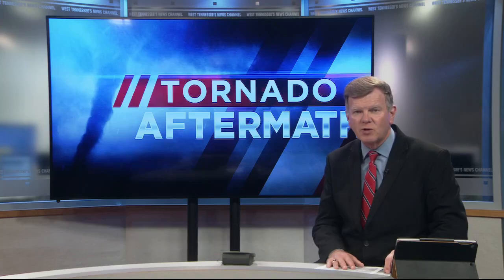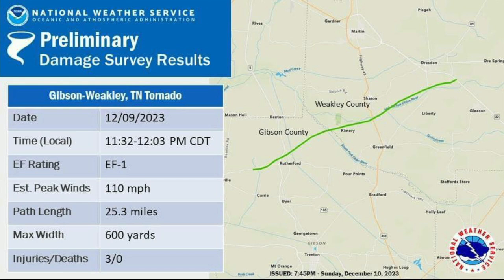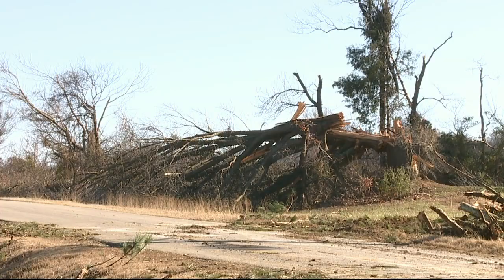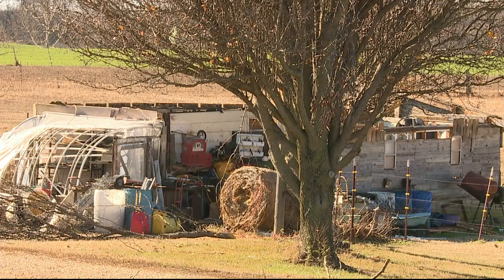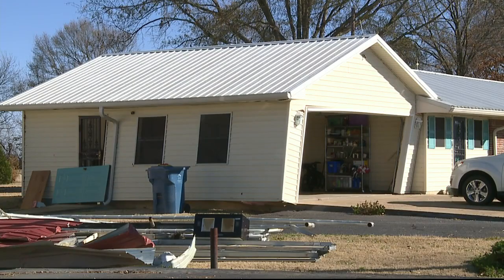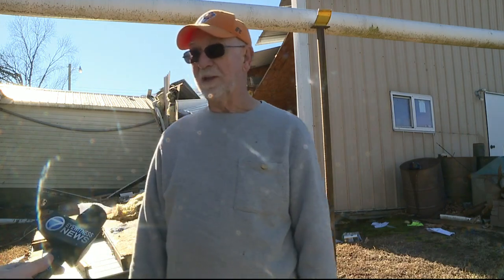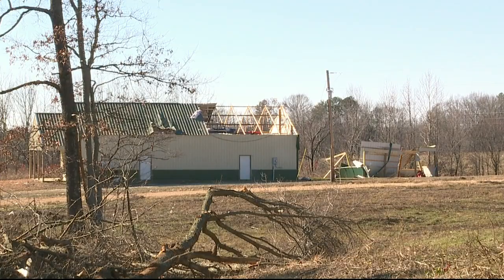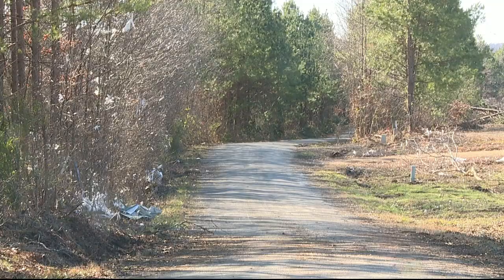NWS: EF-1 tornado travelled from Gibson County into Weakley County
Saturday around 1 p.m. a tornado ripped through West Tennessee communities leaving behind a path of destruction.